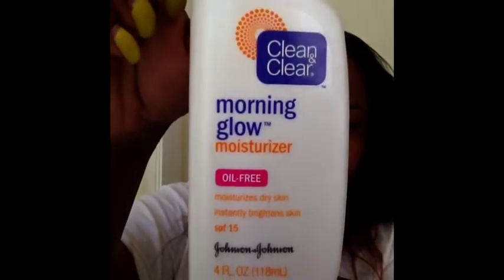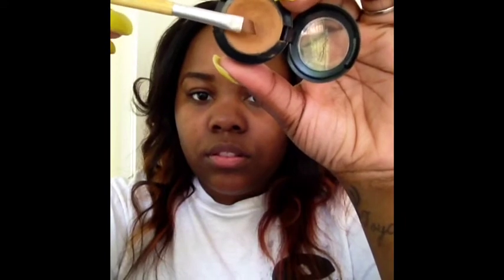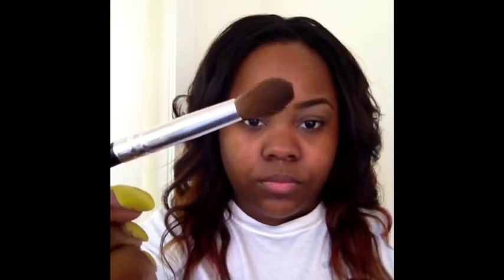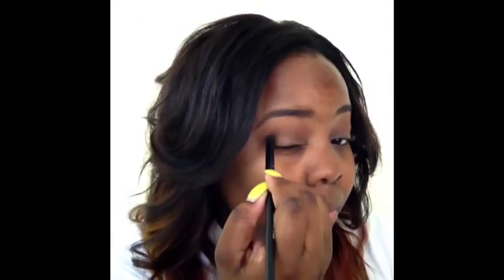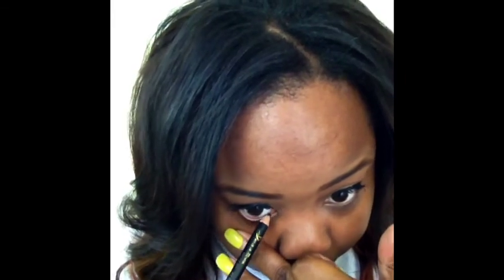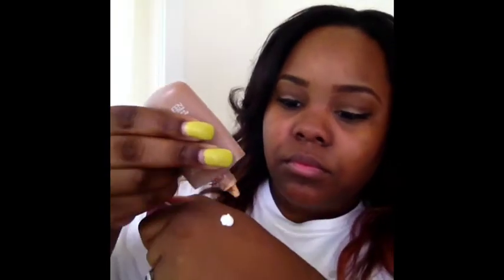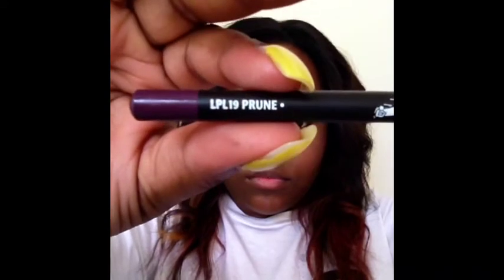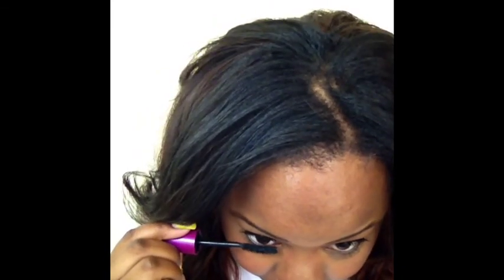Let's get Ready! My Go To Summer Routine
~READ ME~

Hey need more Glamour In your life?!

♥Got a question? Are you a Company looking honest reviews for your business?